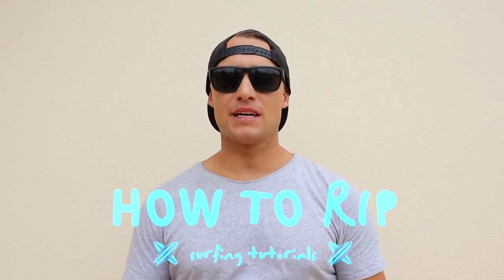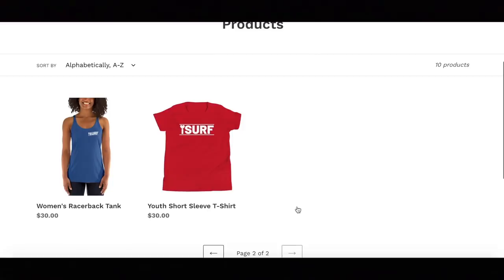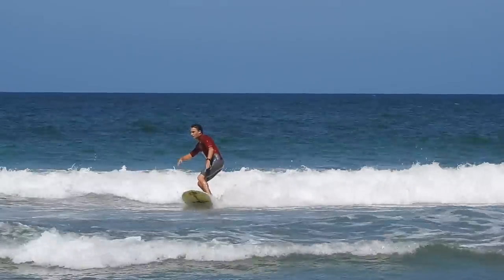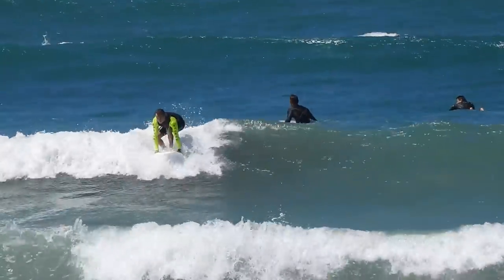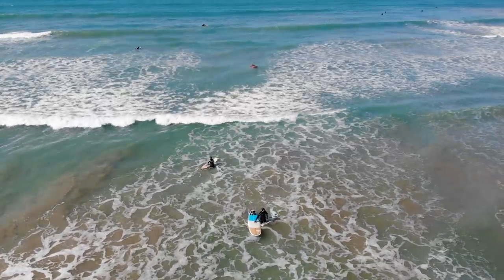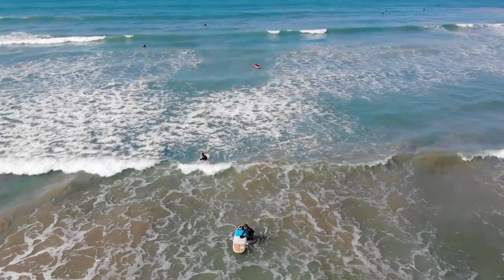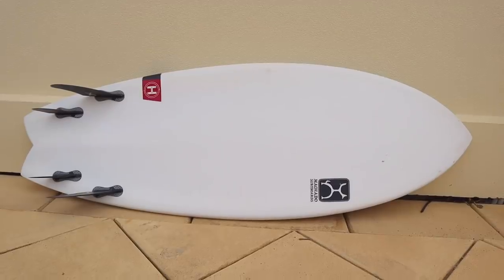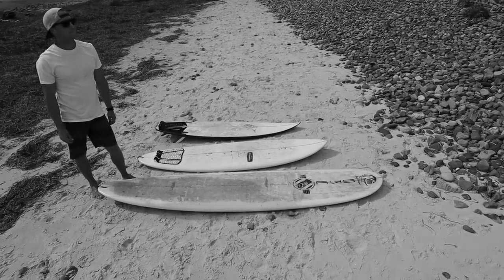Beginner To Intermediate Surfers | Stop This HUGE MISTAKE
Almost every surfer I know has struggled when progressing from a beginner surfboard to an intermediate surfboard. Today I help you understand how to make this decision and transition as easy as possible. This way, you can focus on the fun stuff!